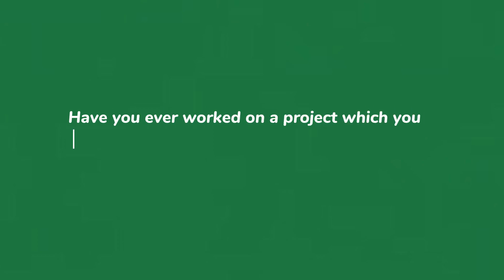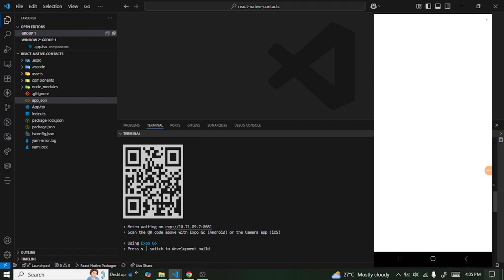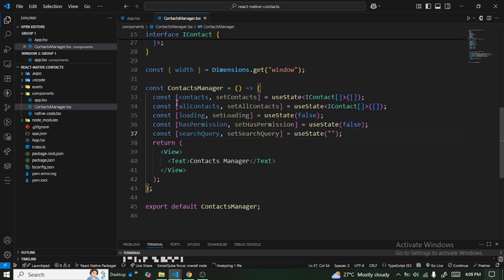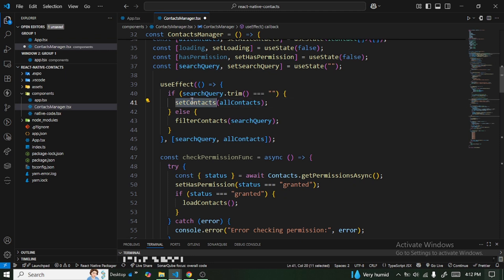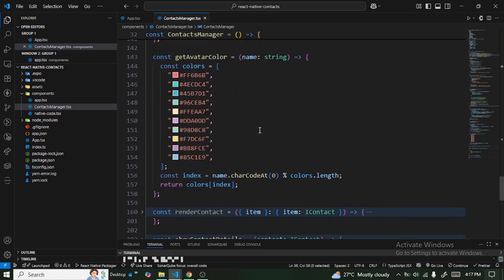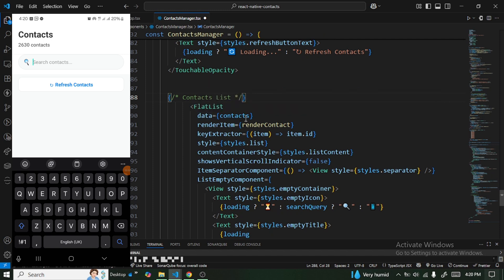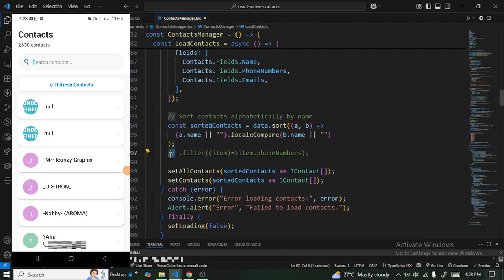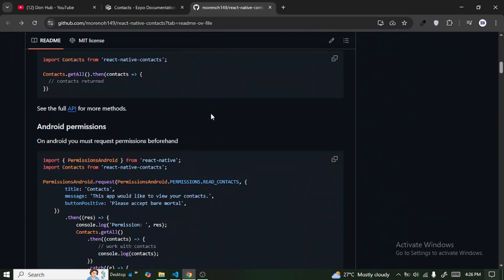How to Access Phone Contacts in React Native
Learn how to access and display phone contacts in your React Native app using expo-contacts library!
What You'll Learn:
✅ Setting up expo-contacts library
✅ Requesting contact permissions properly
✅ Fetching contacts from device storage
✅ Displaying contacts in a clean UI
✅ Handling different contact data formats
✅ Error handling and edge cases
Perfect For:

Building social apps that need contact integration
Creating contact management features
Learning React Native device permissions
Understanding expo libraries

Timeline:
00:00 - Introduction
00:35 - Installing expo-contacts
02:05 - Setting up project
04:10 - Setting up permissions
06:20 - Fetching contacts code
11:00 - Building the contact list UI
15:40 - Testing and demo

This tutorial covers everything from installation to implementation with real code examples you can copy and use in your projects!